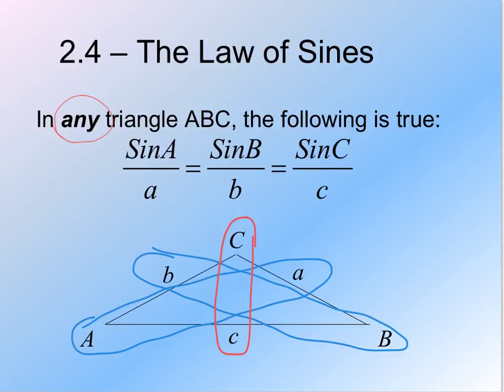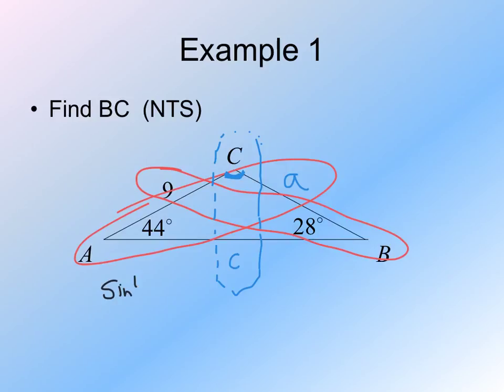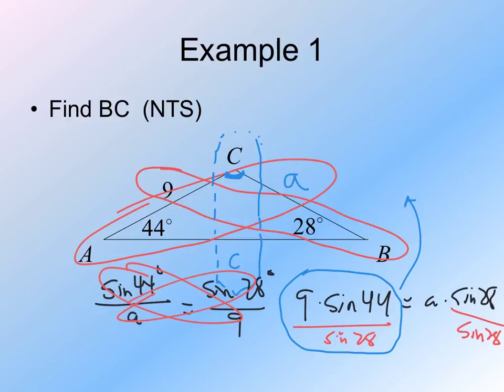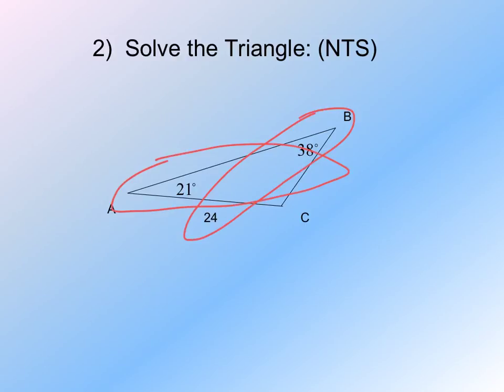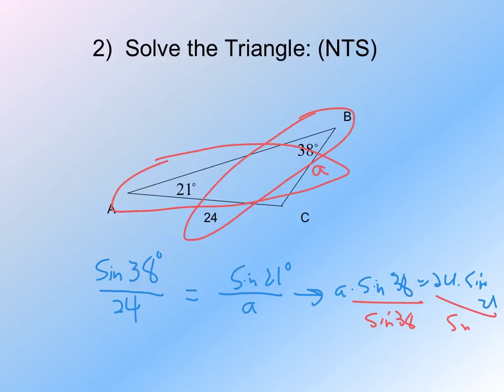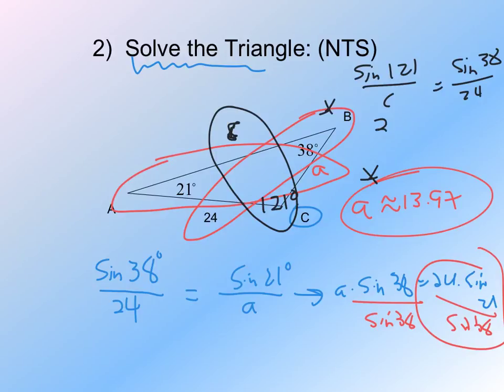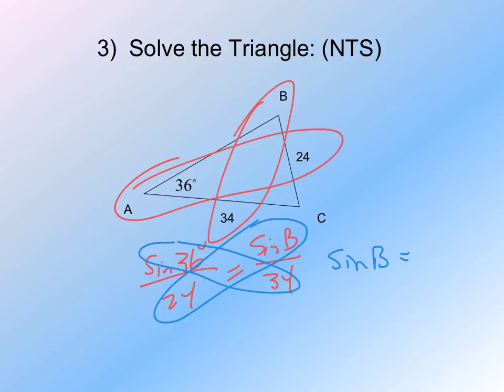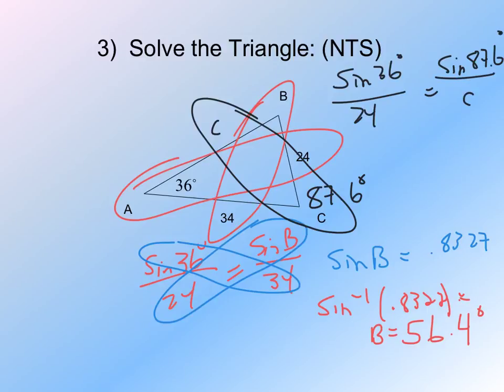2.4 LoS notes expld